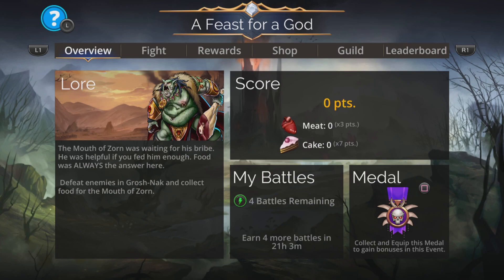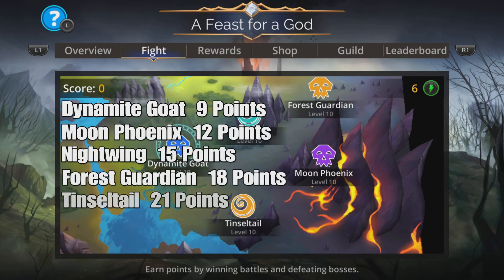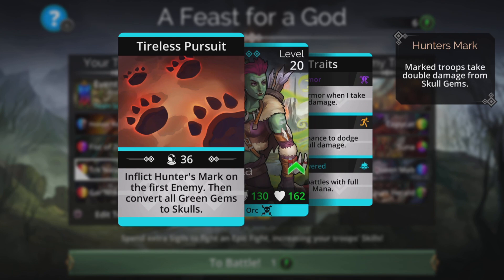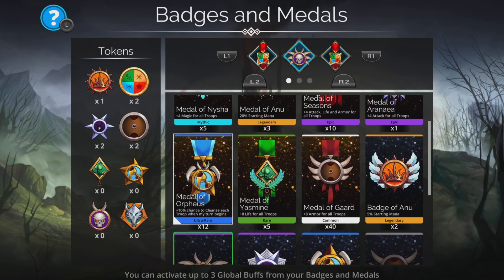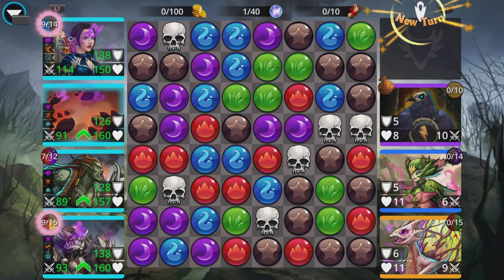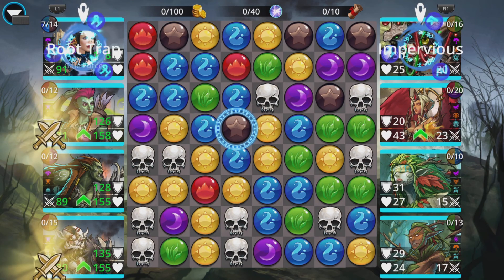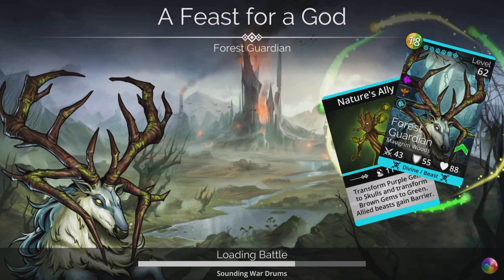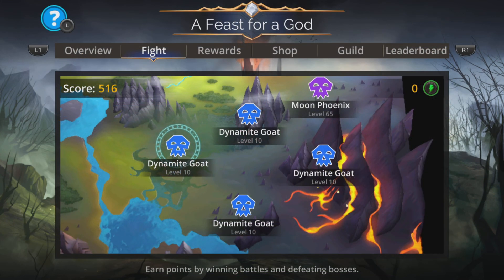Gems of War A Feast for a God World Event! Best Team, Scoring and Gameplay Strategy?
World Event Scoring and a NO MYTHIC Skull Damage Team! Team Code below!